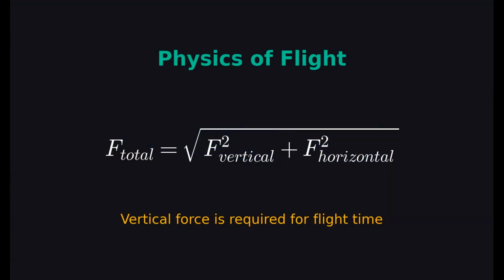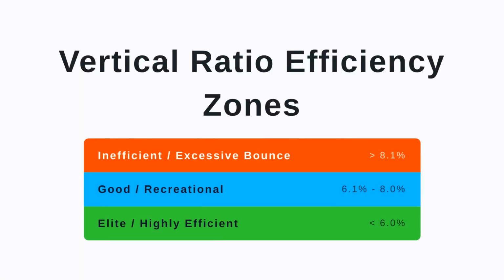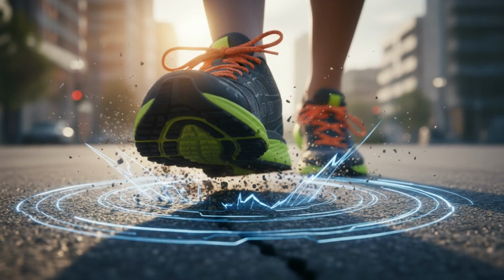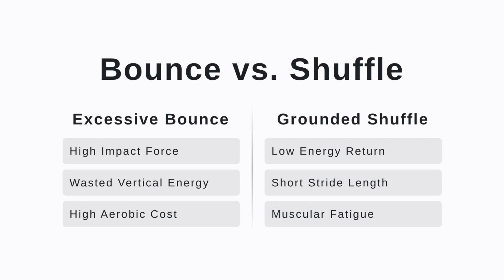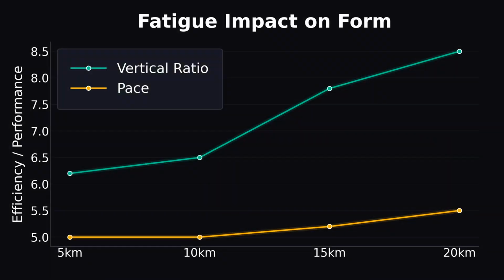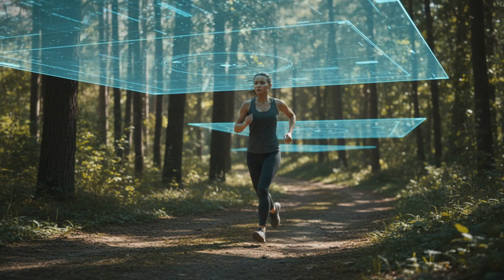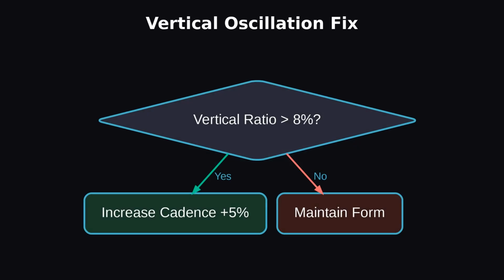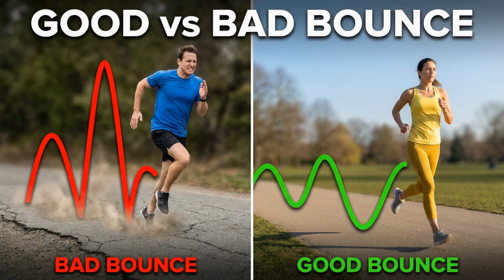Running Efficiency: Vertical Oscillation & Bounce Explained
Think running perfectly flat saves energy? Physics disagrees. Discover the secret to mastering vertical oscillation for a more efficient stride.

📌 In this video, you'll learn:
• What Vertical Oscillation actually is
• Why Vertical Ratio matters for speed
• The dangers of the "Grounded Shuffle"
• How to use the "Ceiling Visualization"
• Why increasing cadence fixes form

📝 Summary:
Running effectively isn't about eliminating bounce, but optimizing your Vertical Ratio to harness free elastic energy. We explain how to find the sweet spot between the 'Pogo Stick' and 'Grounded Shuffle' to reduce impact. Use simple cues and cadence adjustments to fix your form instantly.